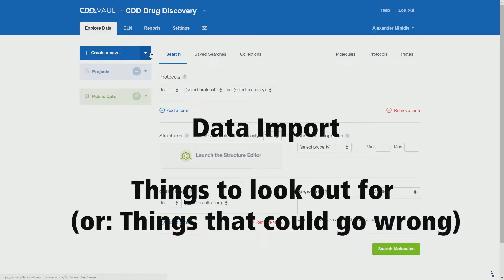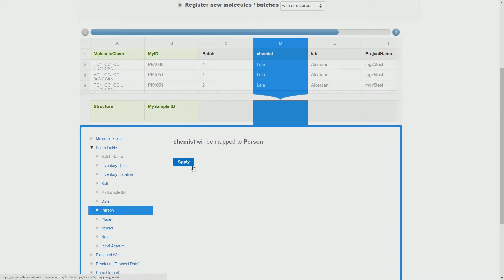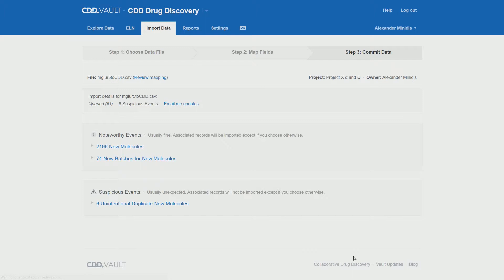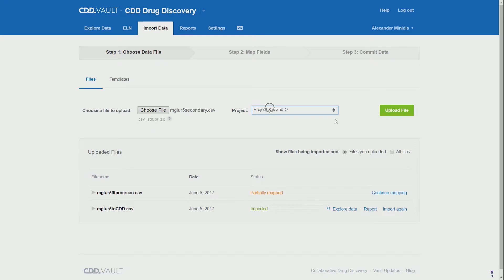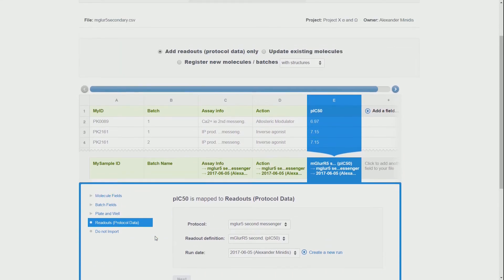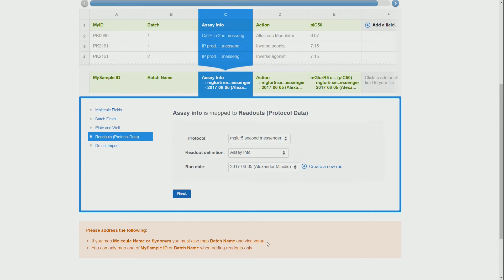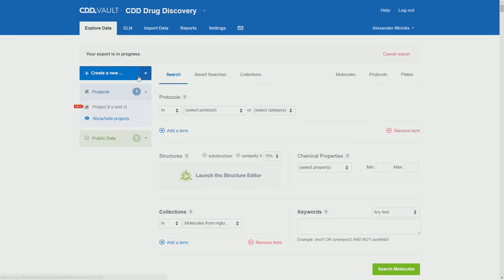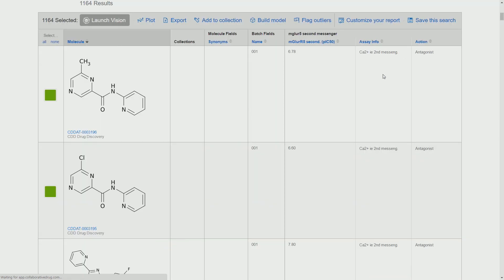Guidance on Handling Import Issues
CDD Academy: Tutorials and Show Cases

Thank you for viewing this non-exhaustive video on import "snafus".
More help can be found on the CDD knowledgebase, e.g.:
Multiple pages on Import data:
with e.g. specific links to pages on "What are the. "
Bulk-registration: